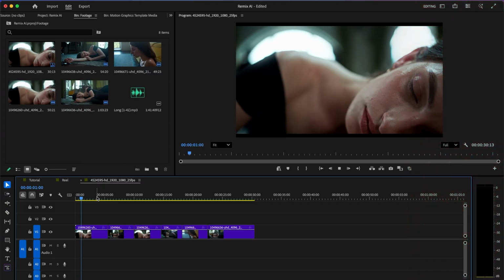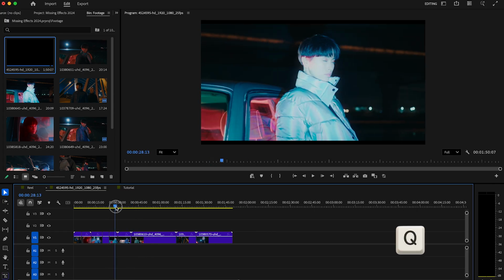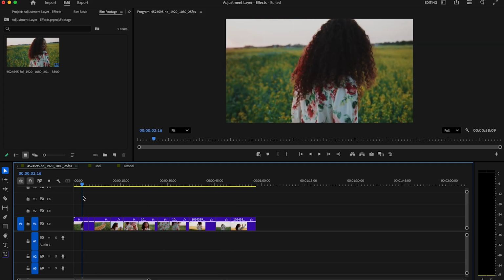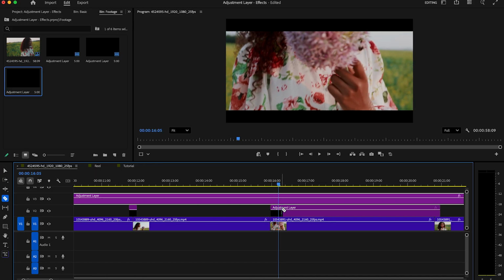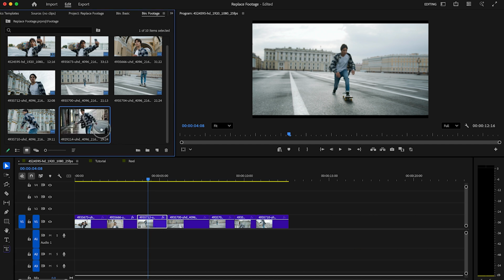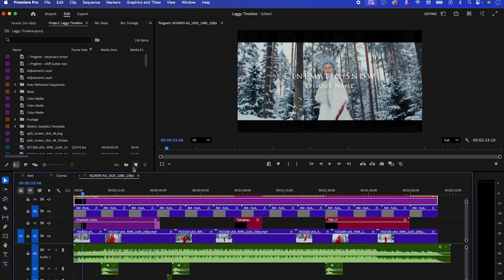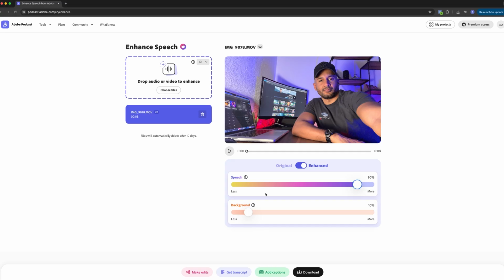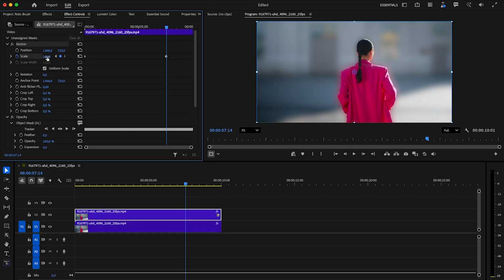10 Premiere Pro Features Every Creator NEEDS Right Now in 2026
2026 is all about editing smarter, not harder. Here are 10 Tips you need to know in Premiere Pro 🚀
In this video, I’ll show you 10 essential video editing tips things every video creator needs for 2026 — from smarter editing workflows and new Premiere Pro features to AI tools and techniques that will save you hours on every project.

📍 What you’ll learn:

Smarter ways to edit videos in 2026
New tools and features every creator should know
How to speed up your workflow and edit more efficiently
Trends and techniques that will matter moving forward

💡 Perfect for: Video creators, editors, and filmmakers who want to stay ahead and work faster with better results.